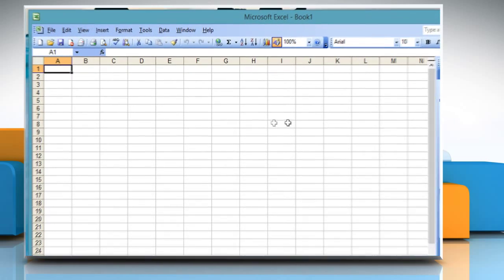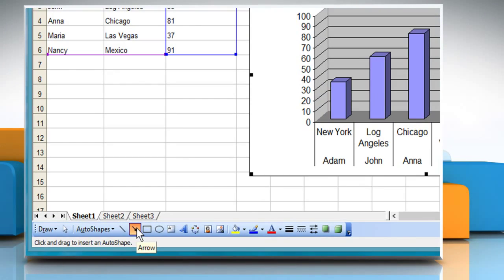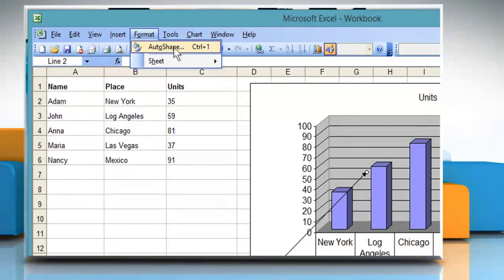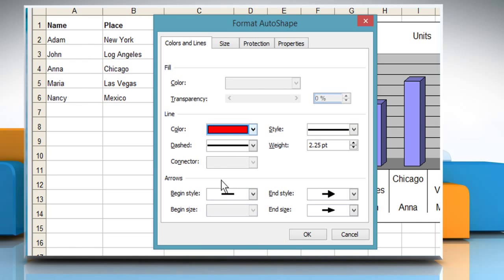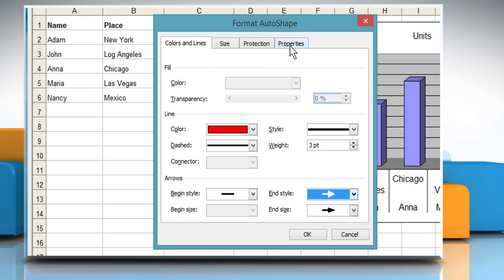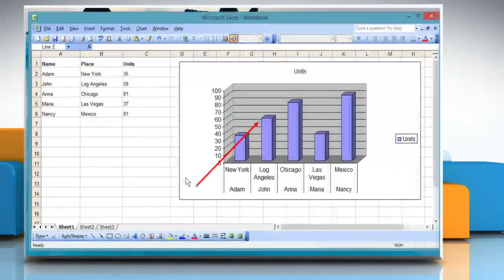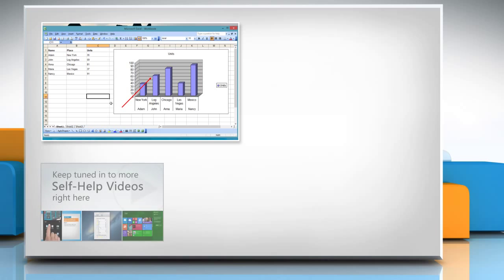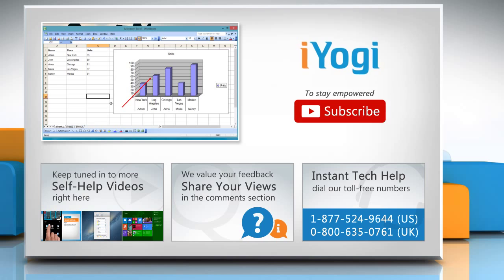How to add arrows to a chart in Excel :Tutorial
Do you want to indicate a point in a chart in Microsoft® Excel 2003 using arrows? Watch this video to add arrows to a chart in Microsoft® Excel 2003.